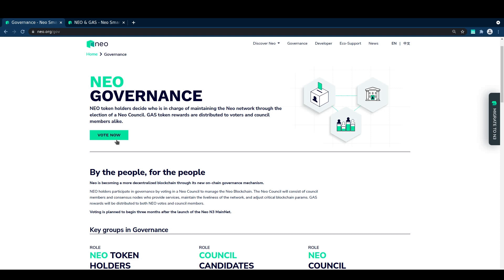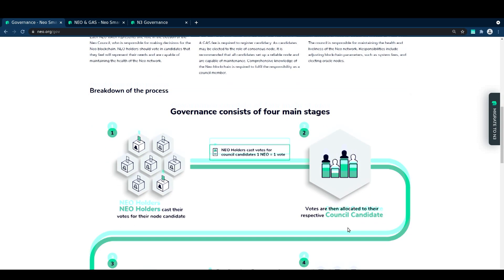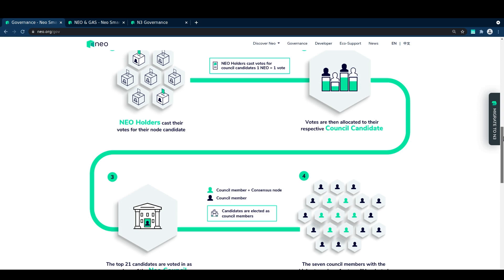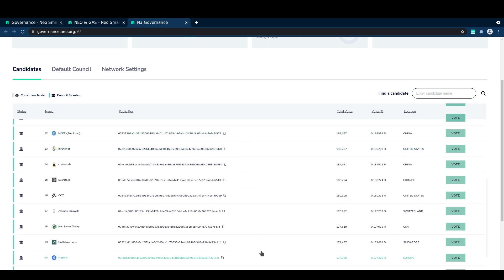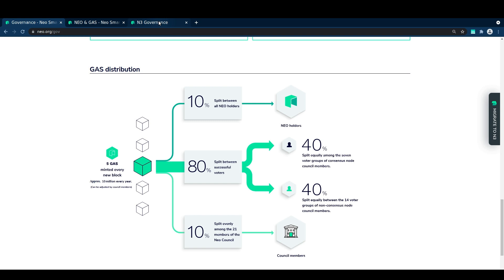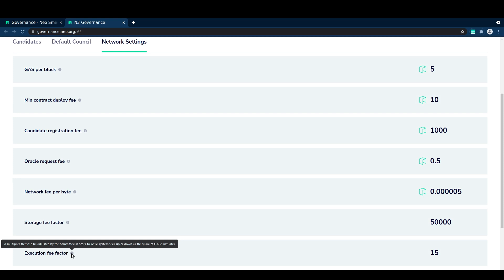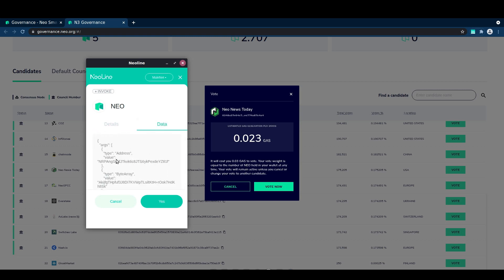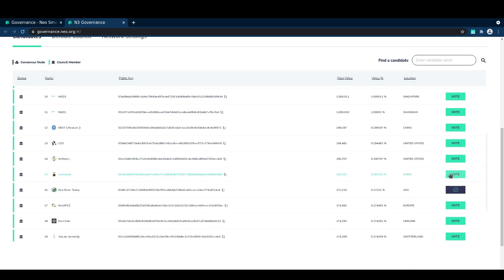Guide to governance on Neo N3: Vote and earn GAS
Edge walks you through how to vote on N3, the newest version of the Neo blockchain. In this video you will learn about how governance and GAS distribution works on Neo.